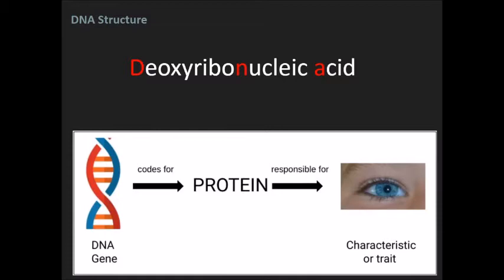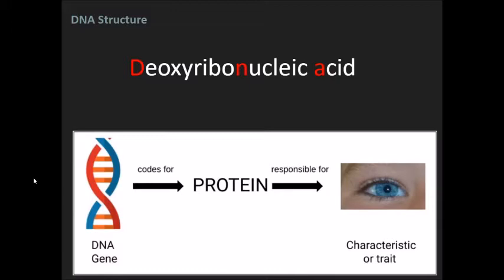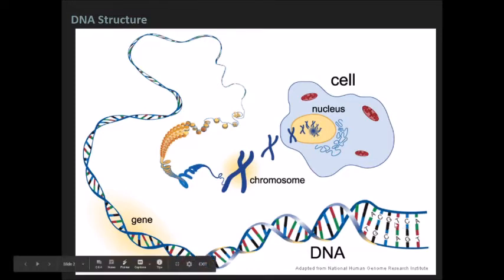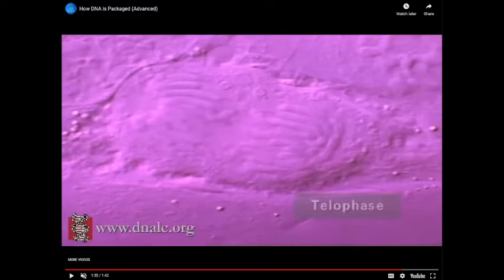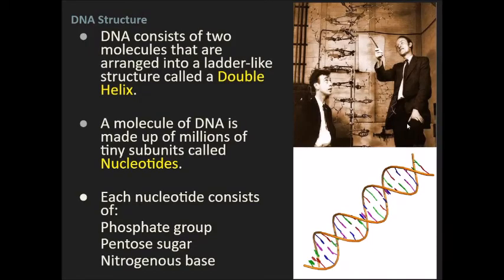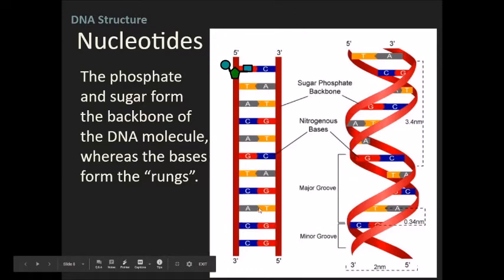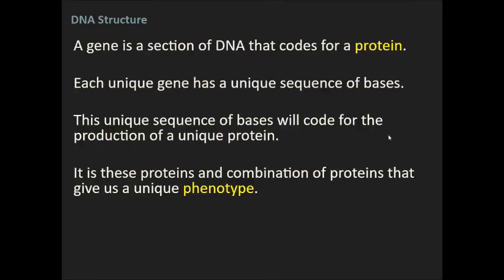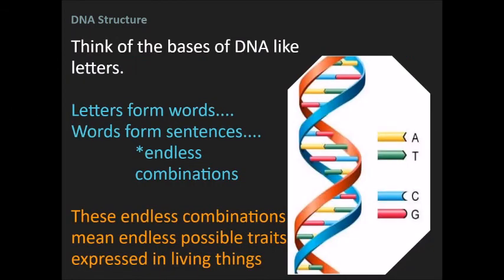EOC Review DNA Video #1- Structure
This is the first of three videos on DNA structure and function